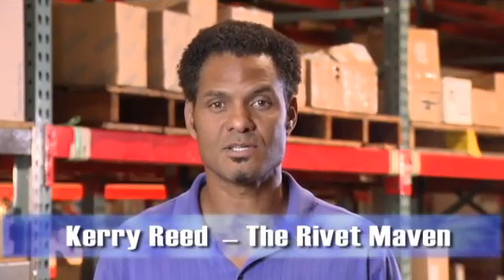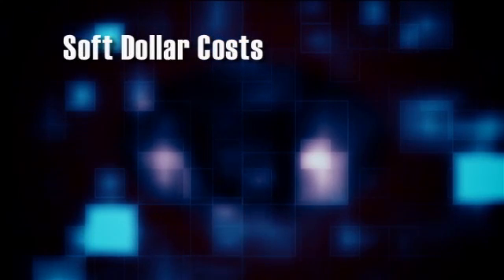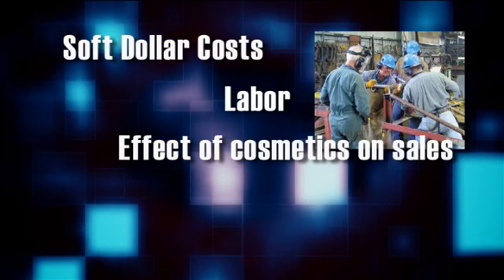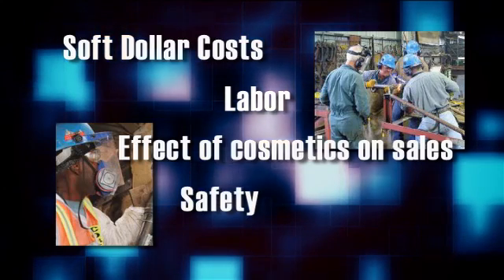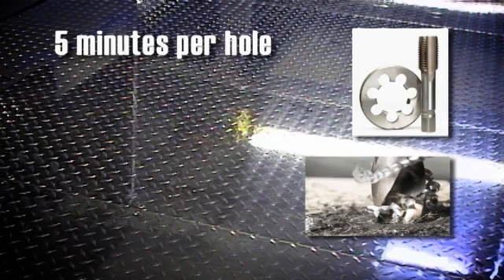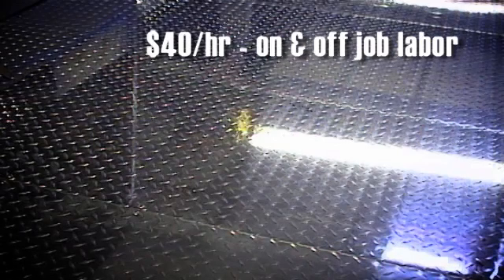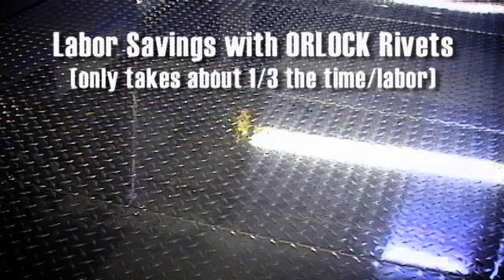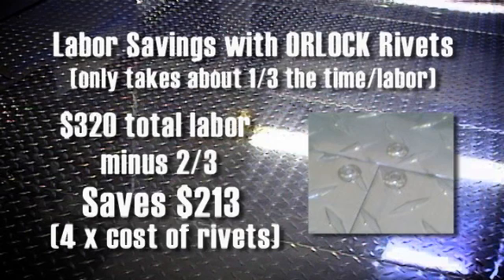Blind Rivets- Orlock rivet and the Total Installed Cost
This Video illustrates how to look at the total cost that are involved in designing product that use blind rivets. In this case, Blue Pneumatic Fastening Systems is showing a rivet called the Orlock rivet. This rivet has features that help to reduce the overall installation costs for fasteners in this specific application. It is accomplished by using the "Orlock" rivet.